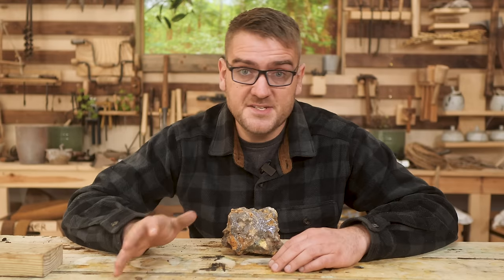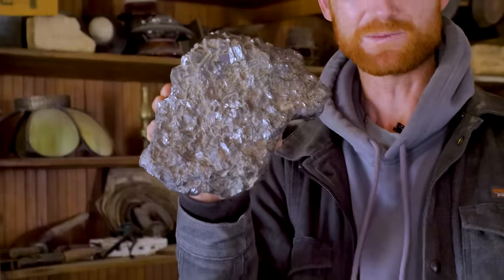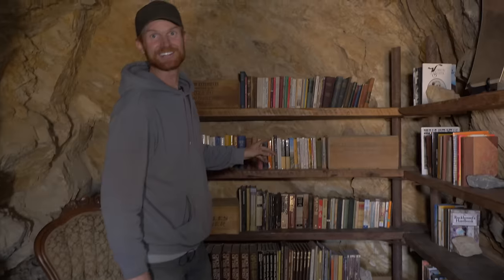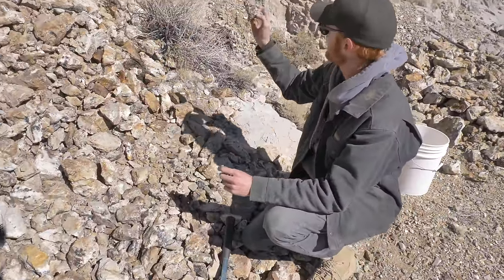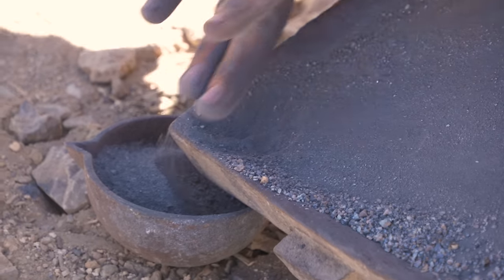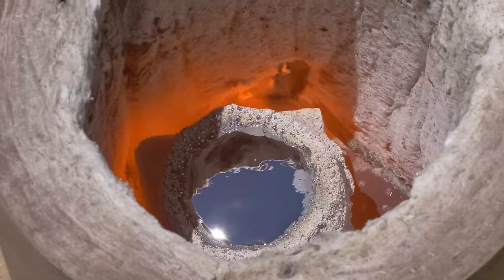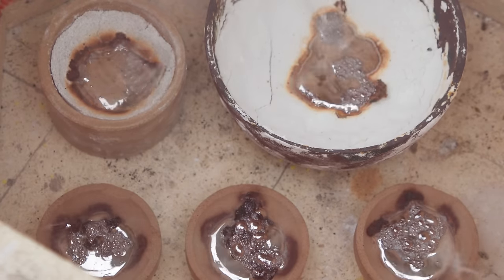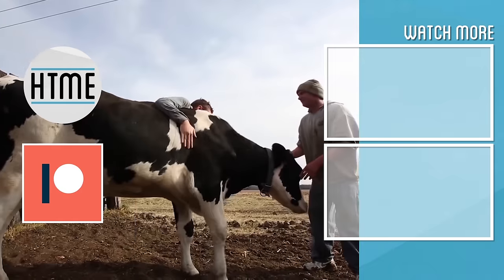I Mined This Rock to Take a Photo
I visited Brent of @GhostTownLiving to collect some silver ore and smelt it to eventually make camera film for my forthcoming camera project.